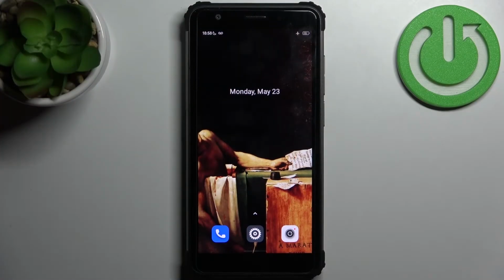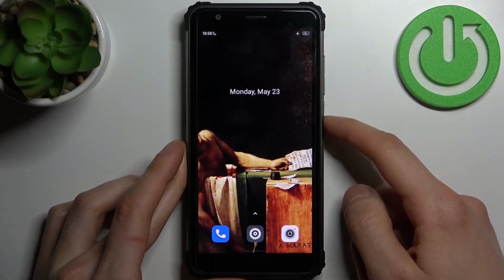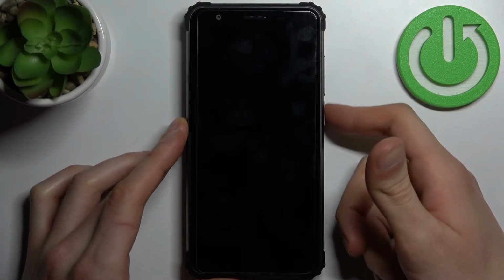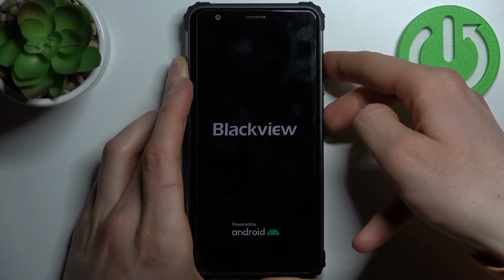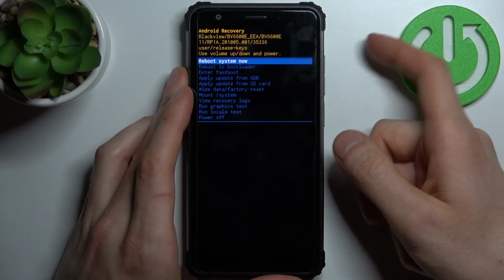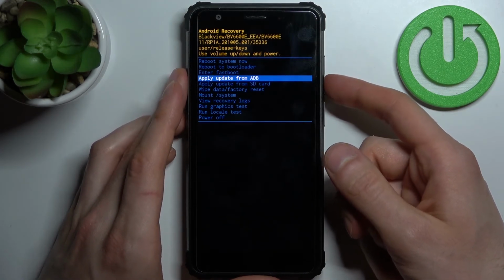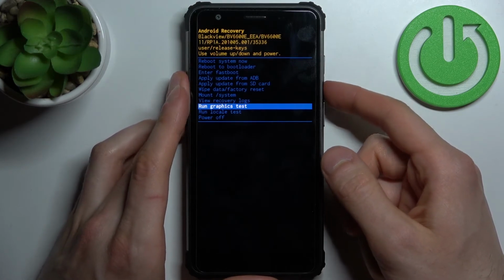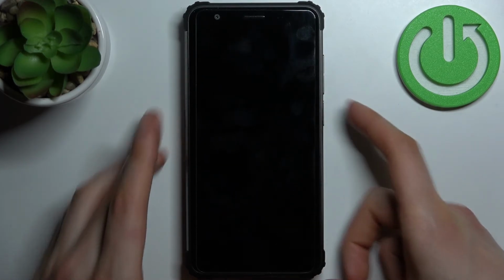How to enter Recovery Mode on BLACKVIEW BV6600 - Exit Recovery Menu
Find out more about the Recovery Mode in Blackview BV6600:
Hello. If you want to know how to enter Recovery Mode, this video is just for you.  Let's watch this tutorial and find what combination of buttons you need to use to open the secret menu and then how to enter the Recovery Mode. Our specialist will demonstrate how to navigate in this mode and how to quit it. Visit our YouTube channel if you want to know more about Blackview BV6600.

How to boot into recovery mode in Blackview BV6600? How to enter recovery mode in Blackview BV6600? How to open recovery mode on Blackview BV6600? How to exit recovery mode in Blackview BV6600? How to use recovery mode in Blackview BV6600?